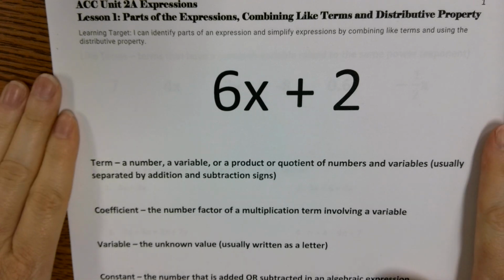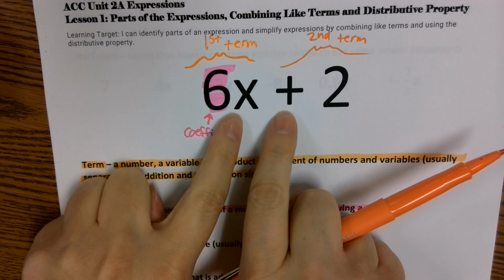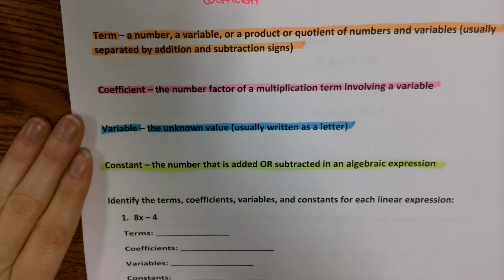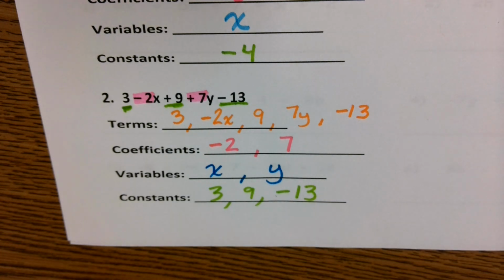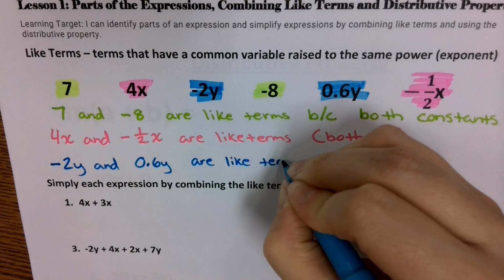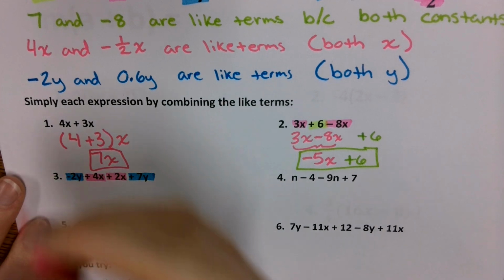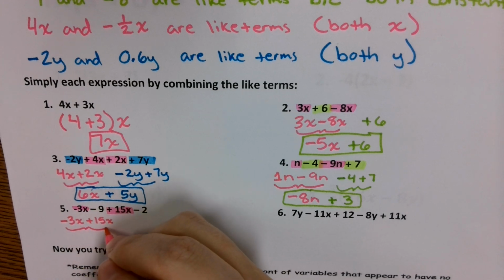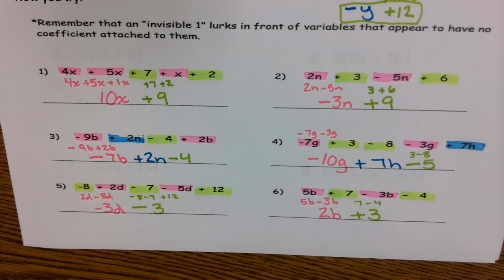8-28-24 Parts of the Expression and Combining Like Terms